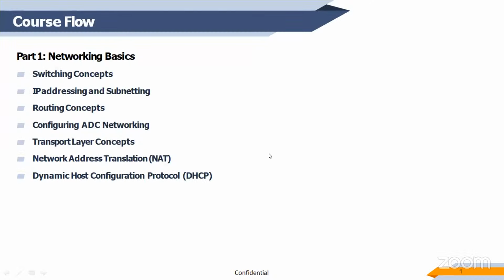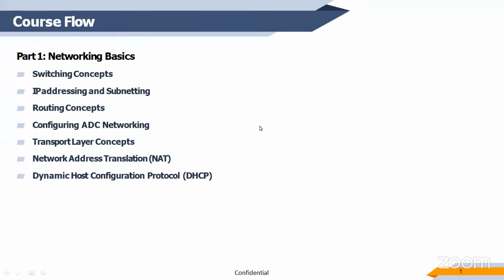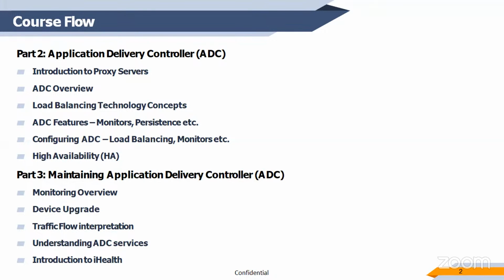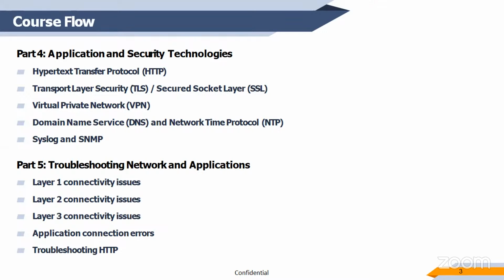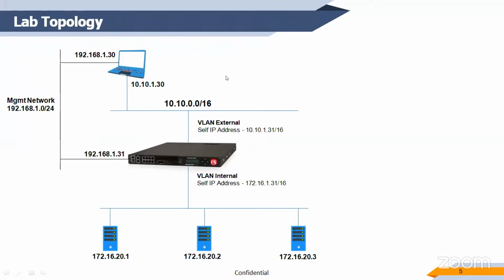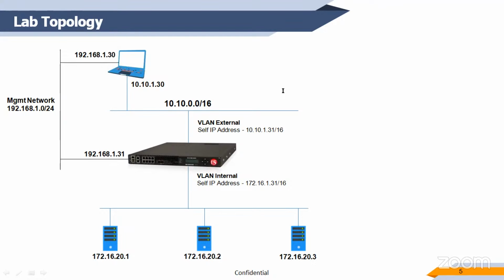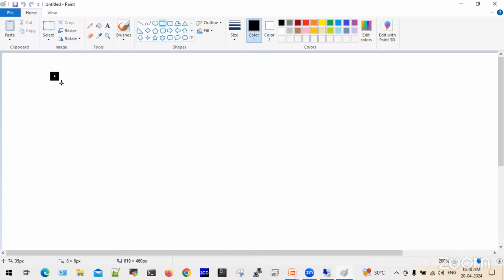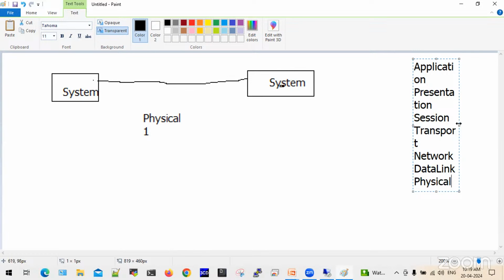F5 LTM Load Balancer Online Training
Embark on a journey through the digital defense landscape with our in-depth analysis of firewall basics. Discover why firewalls are an indispensable part of any network's security protocol, providing a barrier against unauthorized access and potential cyber attacks. We delve into the technicalities of how firewalls filter incoming and outgoing traffic, ensuring that only safe and legitimate data passes through.

⏱️⏱️VIDEO CHAPTERS⏱️⏱️:

00:00:00 - Introduction to Firewalls: Understanding the Basics and Importance
00:15:17 - Exploring Packet Filter Firewalls: Legacy Systems and Their Operations
00:30:09 - Stateful vs Stateless Firewalls: A Detailed Comparison
00:44:56 - How Stateful Firewalls Work: Tracking Connections and Sessions
00:59:30 - Advanced Firewall Concepts: Session IDs and State Tables Explained